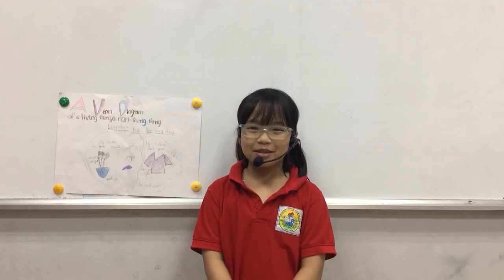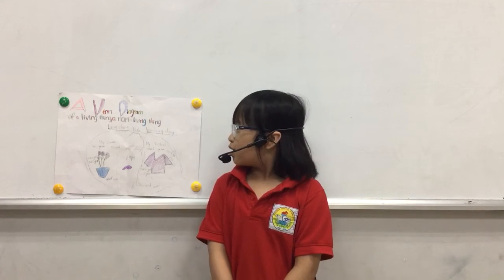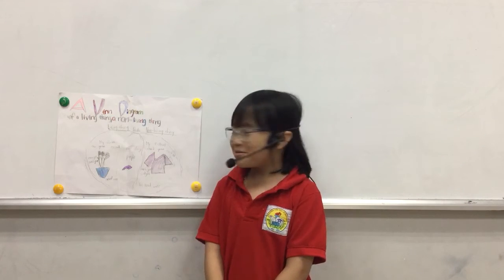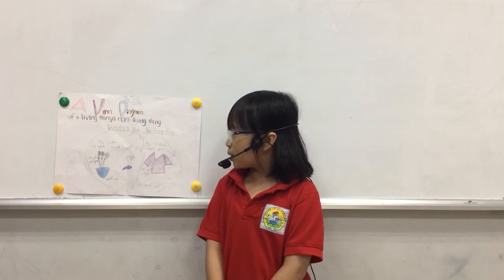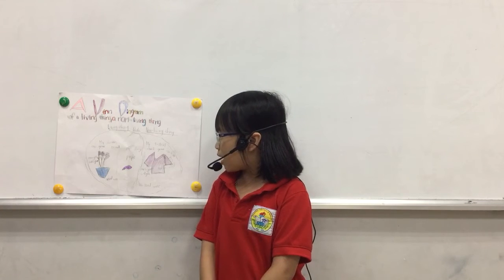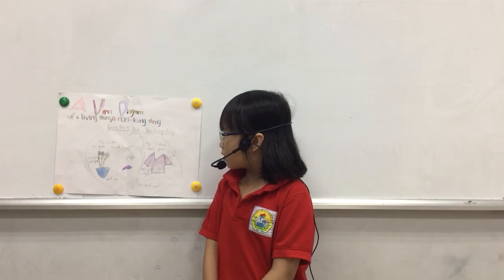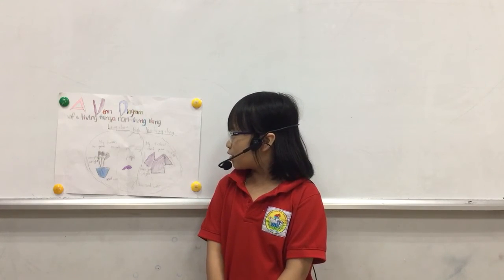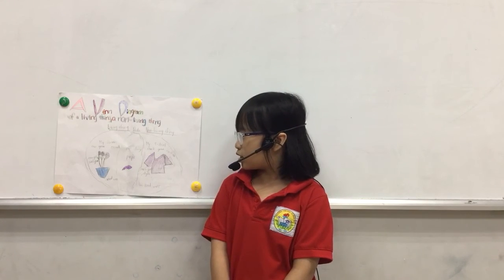CEC_Mini Project Number 9_A Venn Diagram_Discover 1G_Diệu Anh